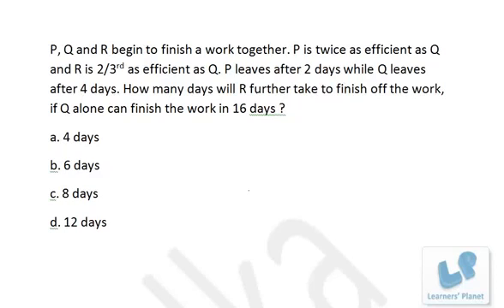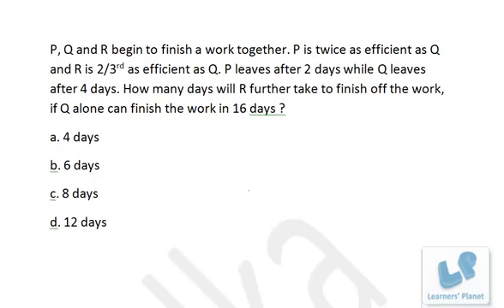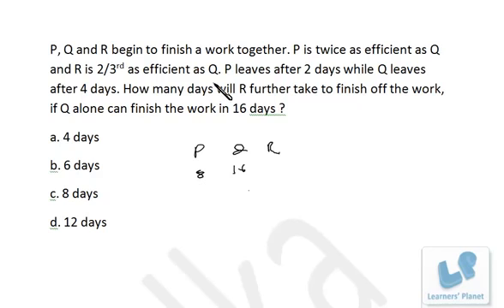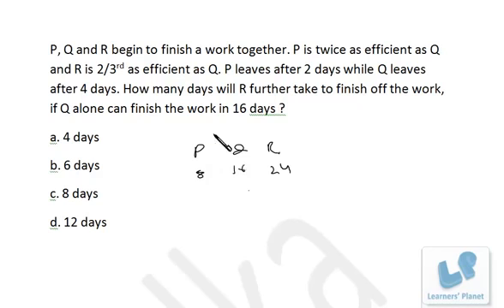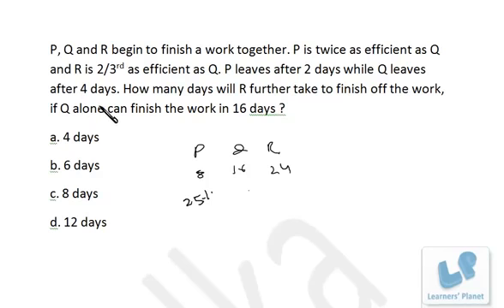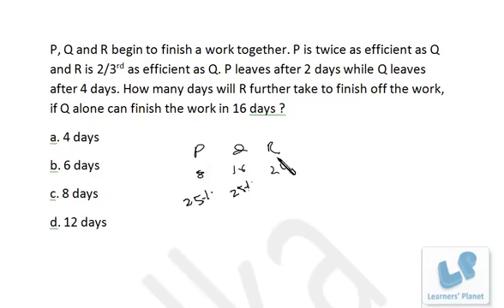Quantitative aptitude video lectures for time and work for CAT CMAT Bank Po IBPS